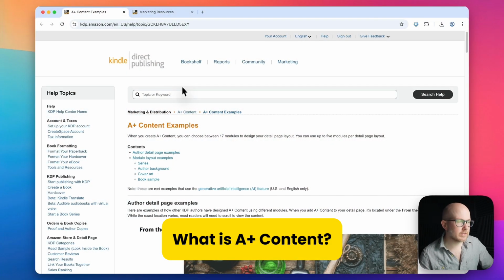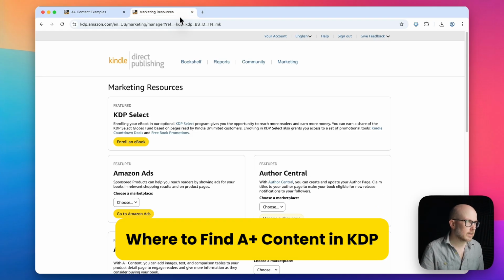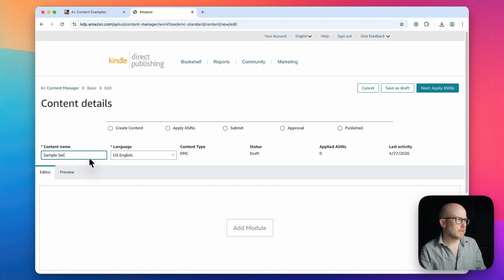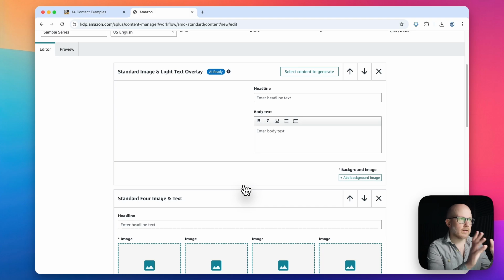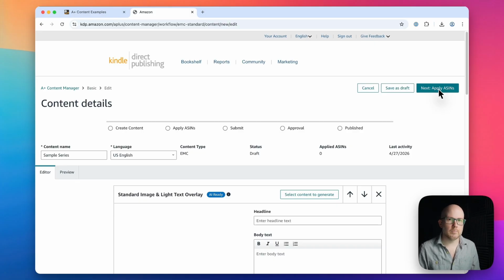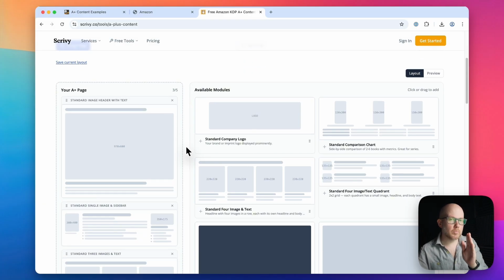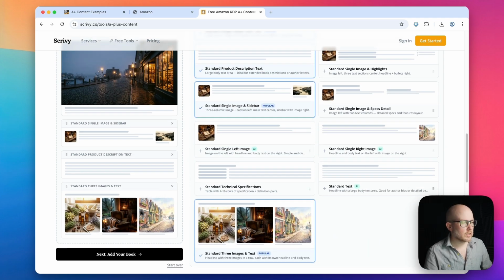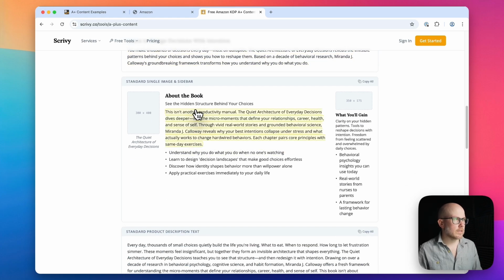Create and Scale A+ Content on KDP with Ease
Per Amazon, A+ Content is proven to increase sales by up to 8%.  Here's how you can create it for your self-published book in seconds.

00:00 - Create and Scale A+ Content on KDP Intro
00:05 - What is A+ Content
00:59 - Where to Find A+ Content in KDP
01:16 - Creating A+ Content in Amazon
02:53 - Free Tool for A+ Content
04:28 - Creating A+ Content Images
04:51 - Measuring the Impact of A+ Content

Amazon KDP Example A+ Content